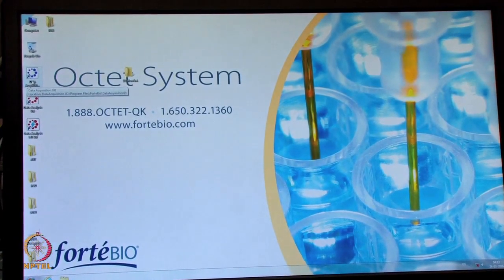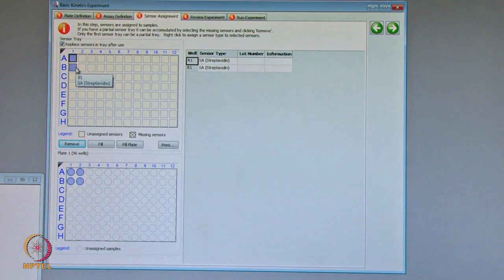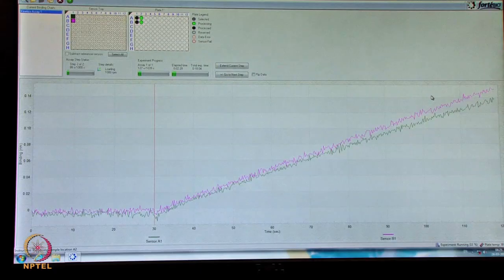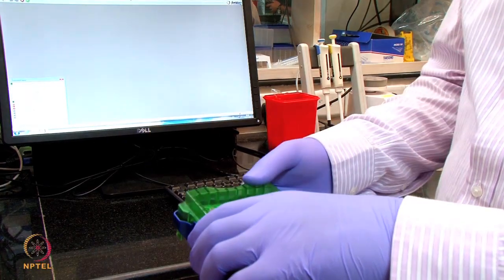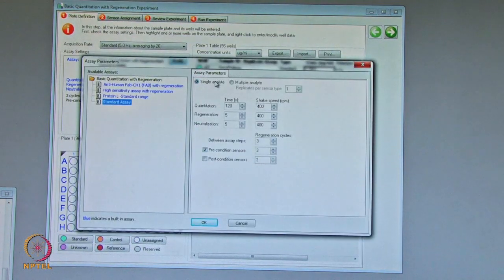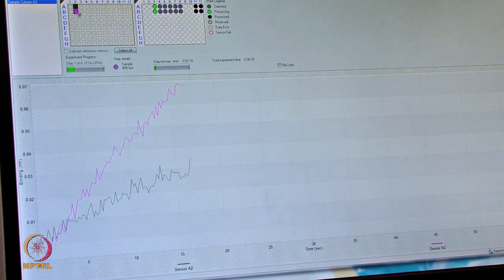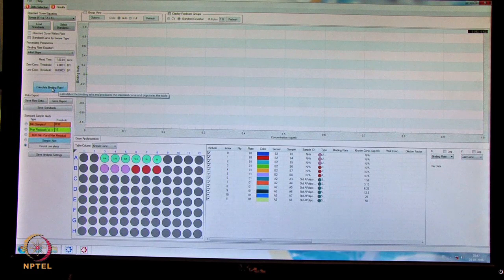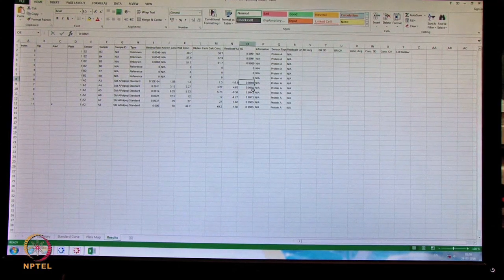Lecture42:Lab session-An intro. to BioLayer Interferometry(BLI)&its applications in protein research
Bio-layer interferometry, calibration curve, biomolecular concentration analysis, Apolipoprotein E, analyte, concentration, sample matrix